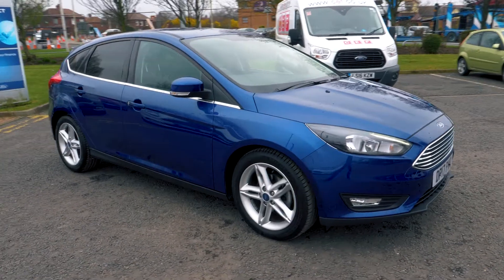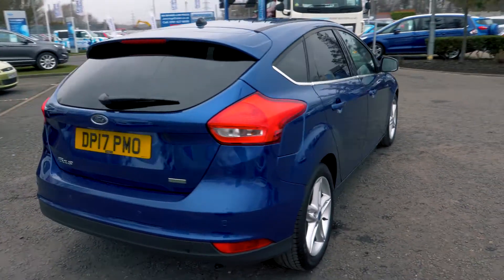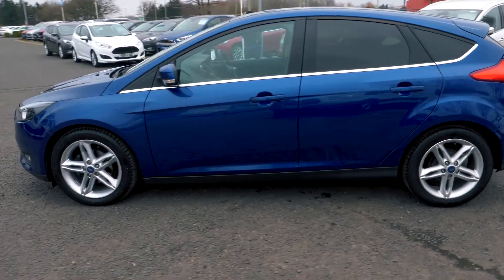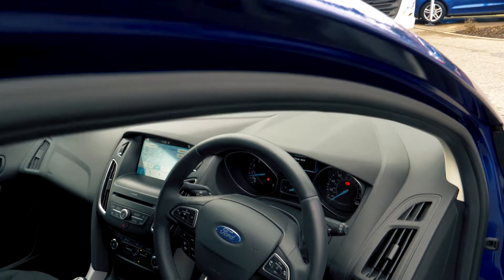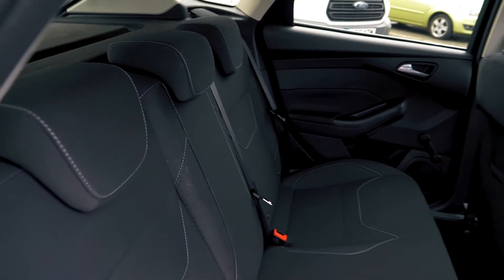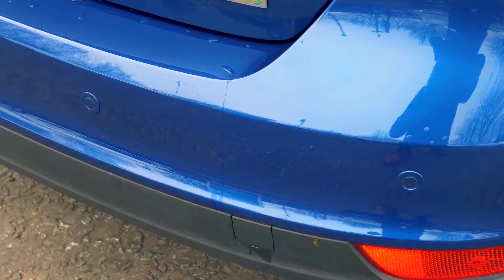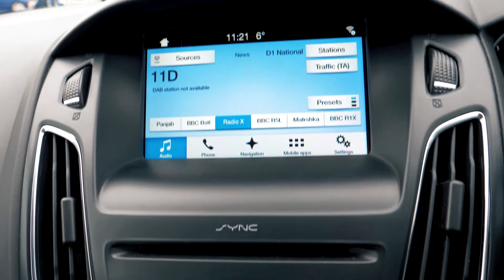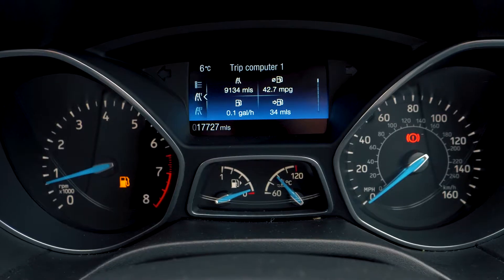Used Ford Focus 1.0 EcoBoost 125 Zetec Edition 5dr Hatchback